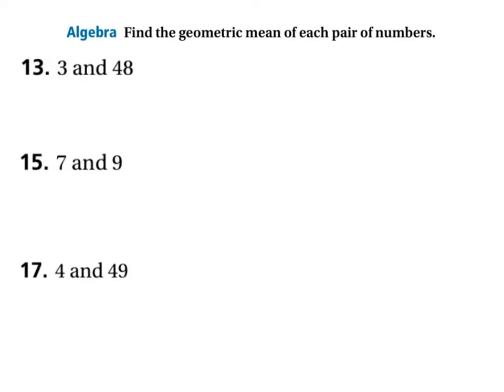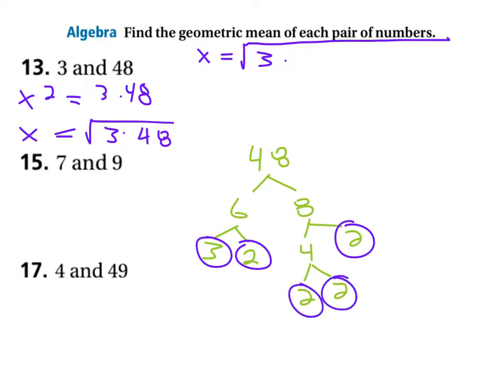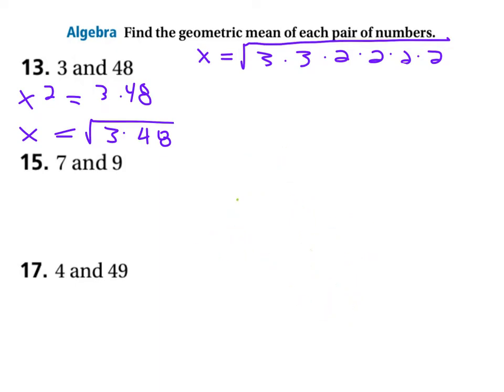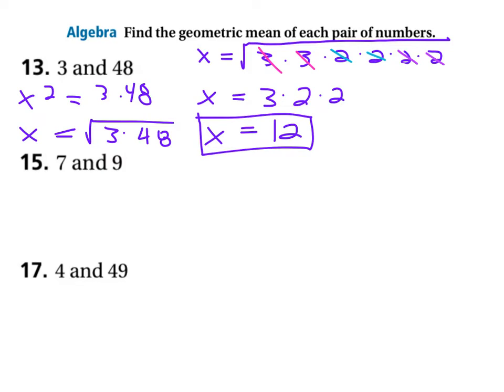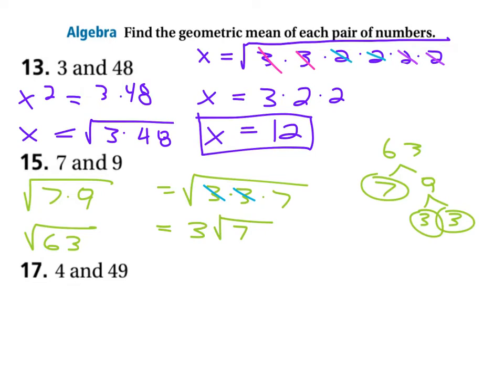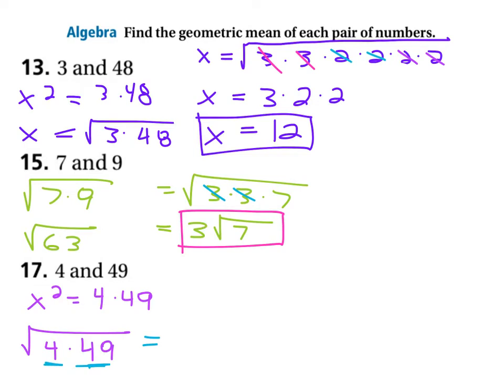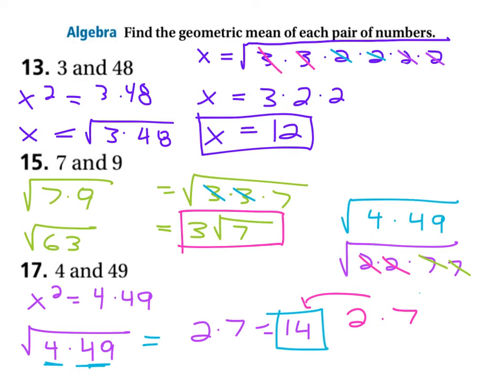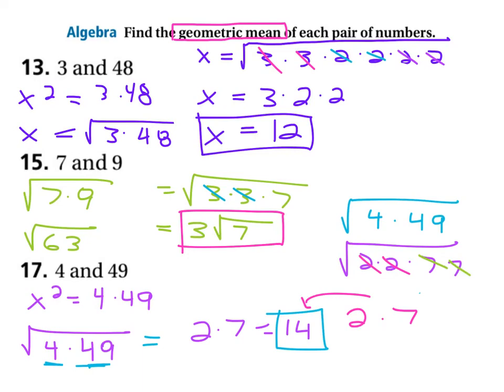Geo Pgs. 465-466 #13, 15, 17